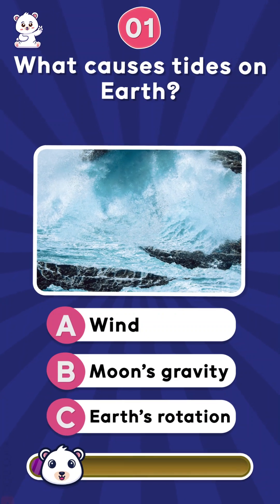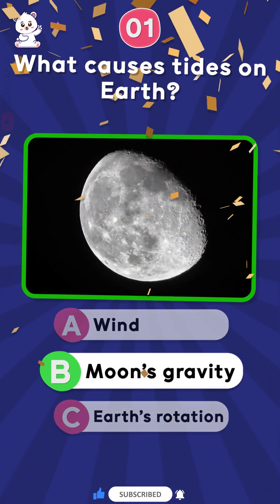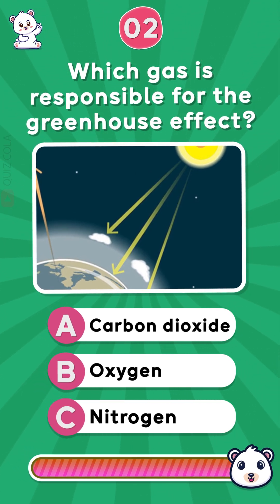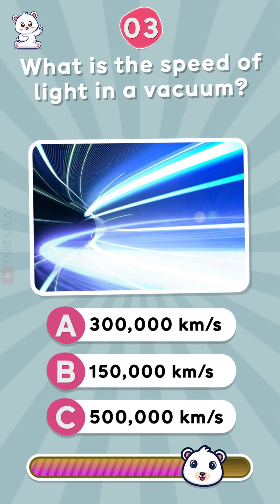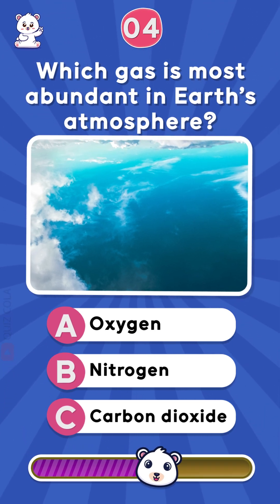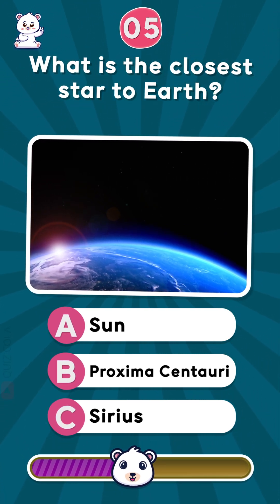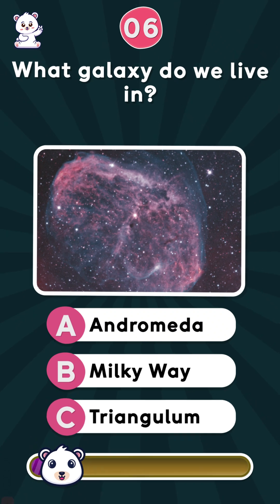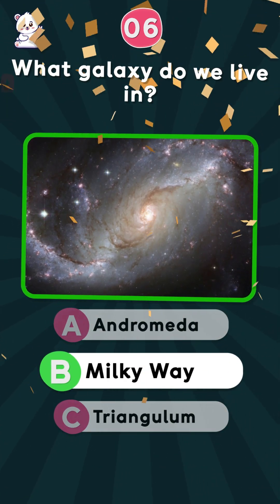Moon's Pull & Cosmic Facts! 🌊 Quick Earth & Space Quiz + YouTube Dive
Explore the forces that shape our planet and our place in the cosmos! Test your knowledge of tides, the atmosphere, light speed, and galaxies. Plus, launch into a fascinating YouTube video for more!